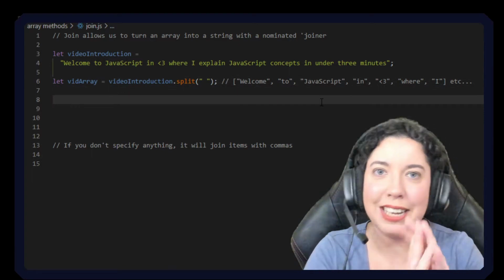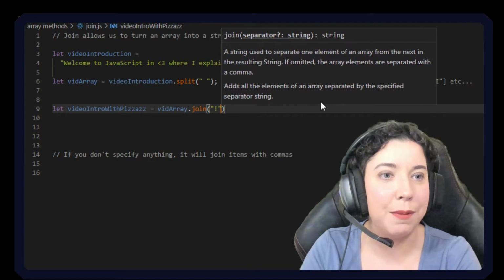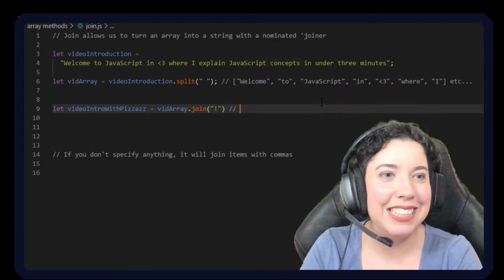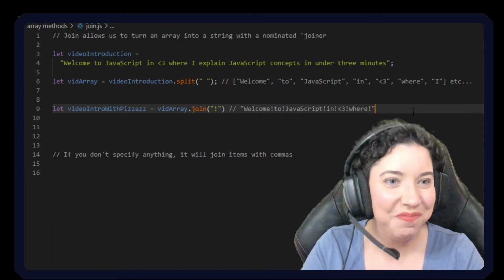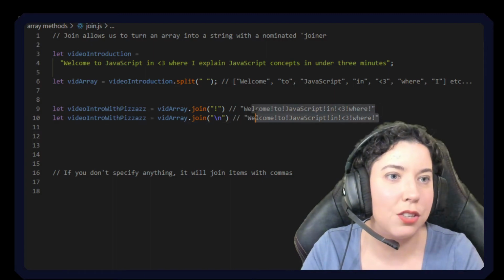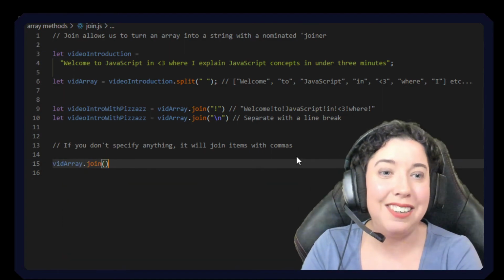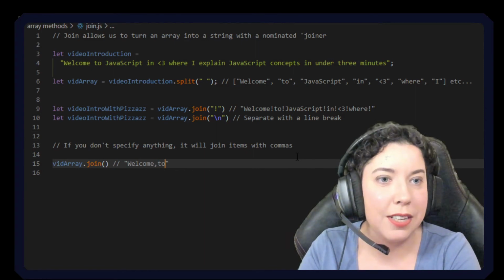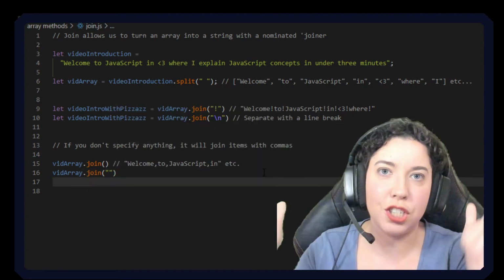What is the JOIN Array Method? | JavaScript in LESS-THAN 3 | JavaScript Beginner Series